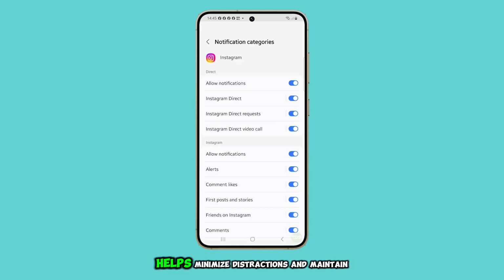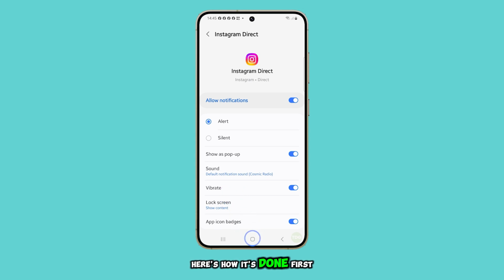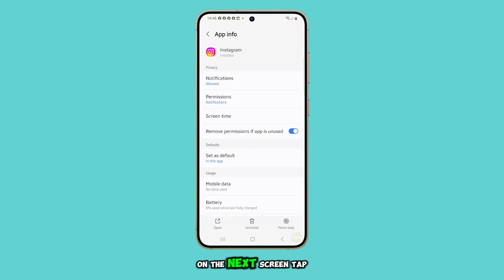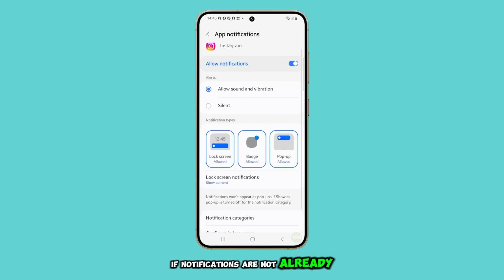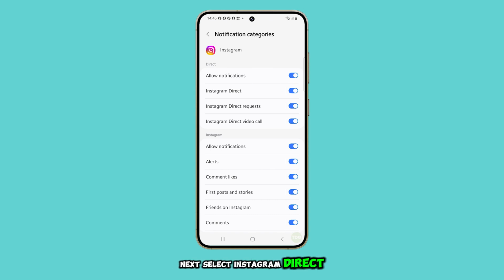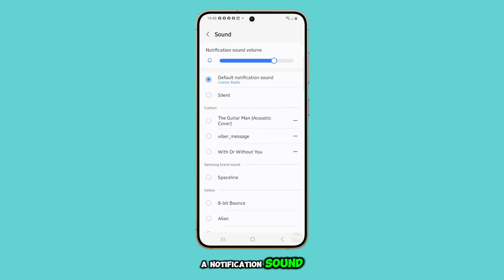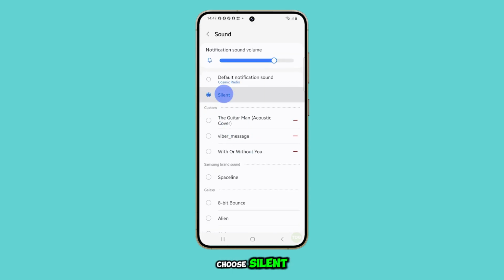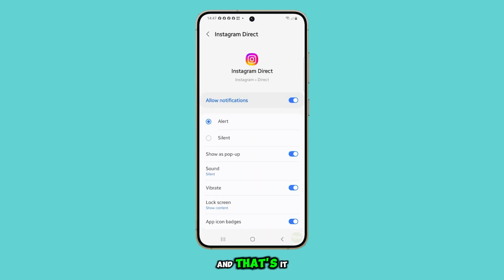How To Silence Instagram Notifications on Galaxy S24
In this video, you'll learn how to silence Instagram notifications on your Galaxy S24, helping you stay focused by disabling alerts from the app. The step-by-step guide shows you how to access Instagram's settings, navigate to notification categories, and set specific sounds to silent. By following these instructions, you can customize your notification preferences without missing essential updates. Watch the video for a quick and easy way to create a more personalized and distraction-free experience on your device.